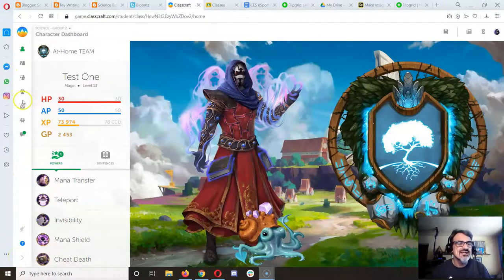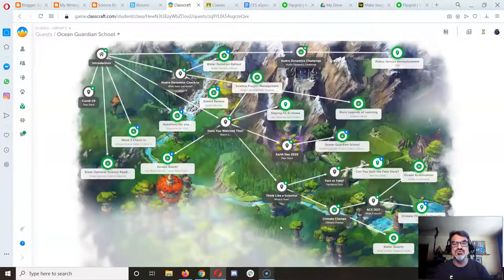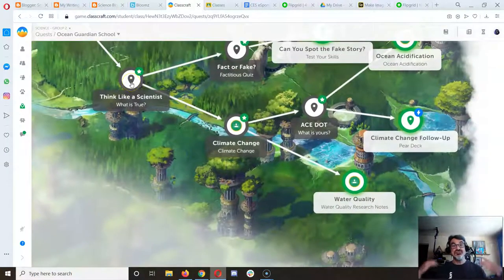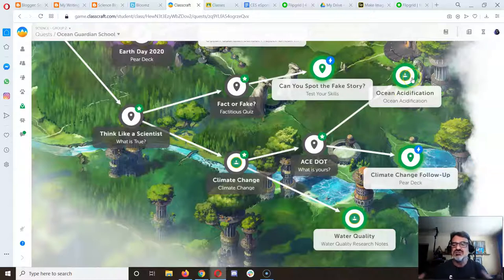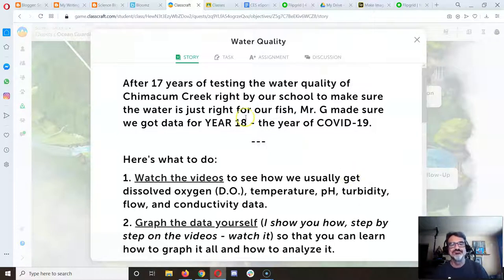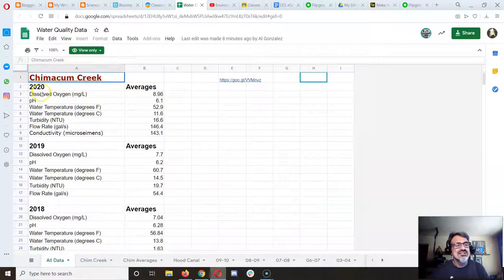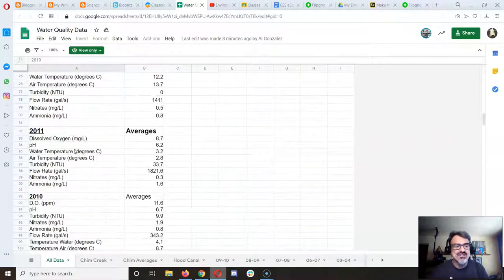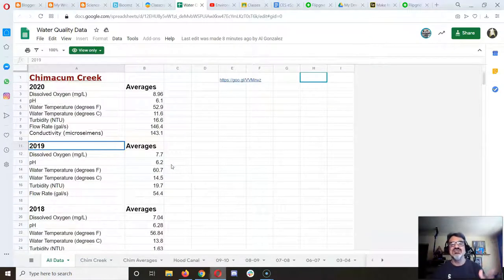Water Quality Next Steps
This video shows Chimacum 6th graders how to get started with the water quality portion of our Ocean Guardian School Environmental Project.